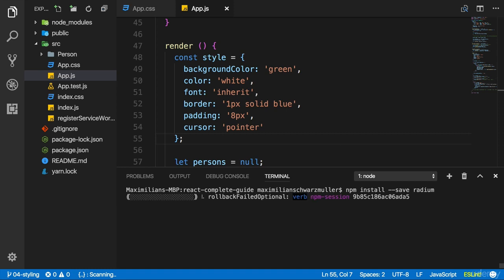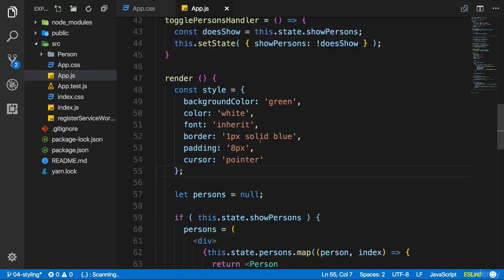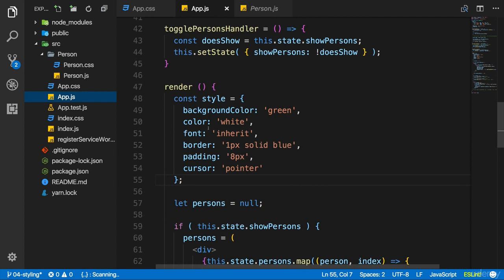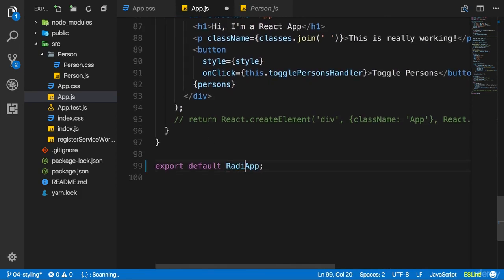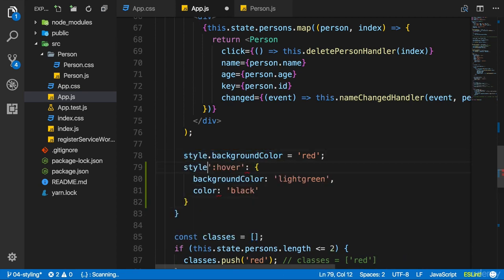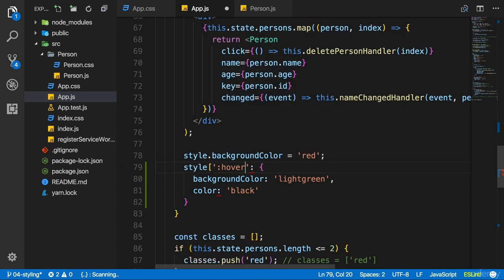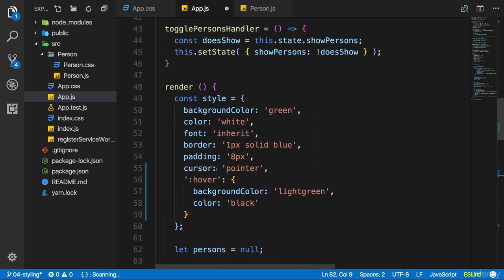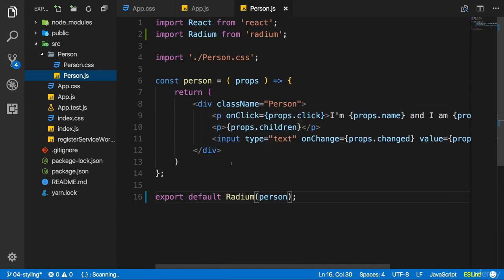063 Adding and Using Radium